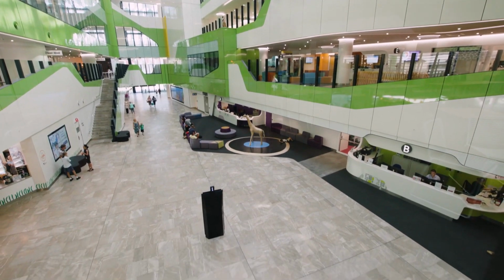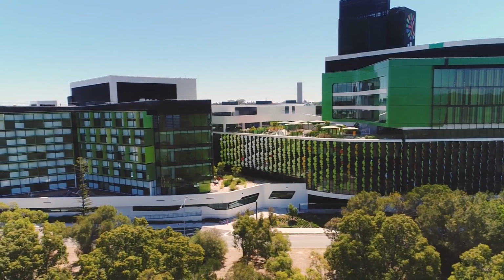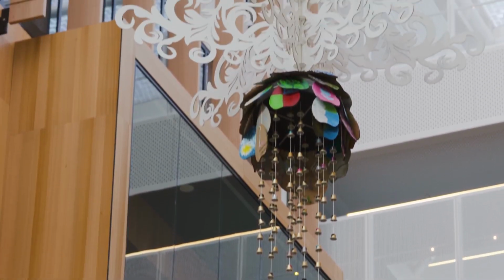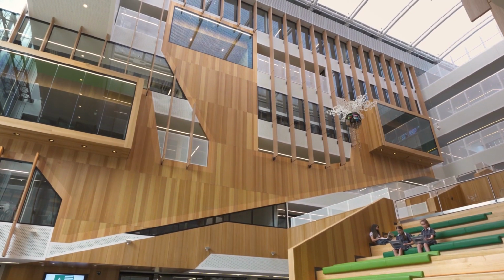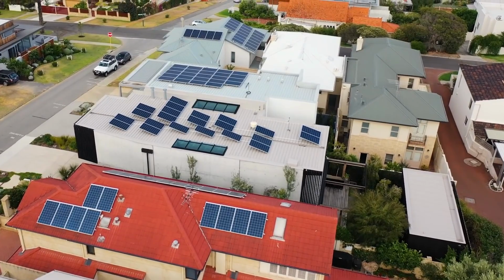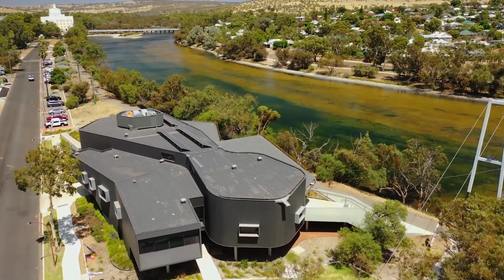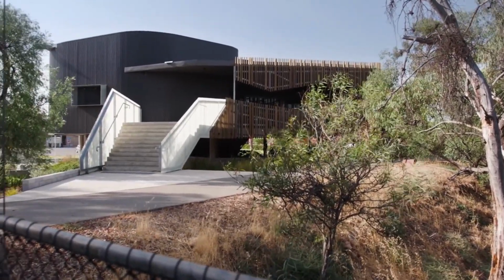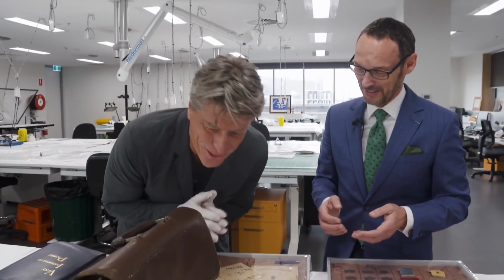3 Design Ideas We Learned From Australia By Design: Architecture | By Design TV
From the importance of good design in public buildings, to how the power of architecture can be used to tell important stories, we list three things we took away from the 4th season of Australia By Design: Architecture.